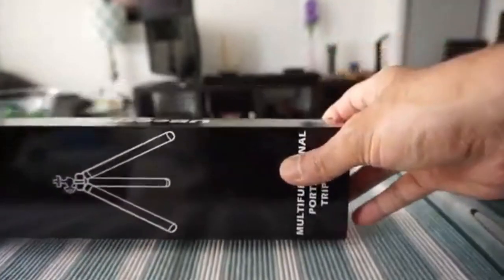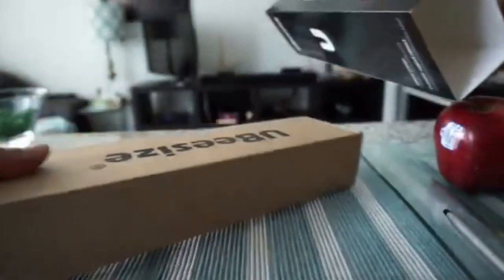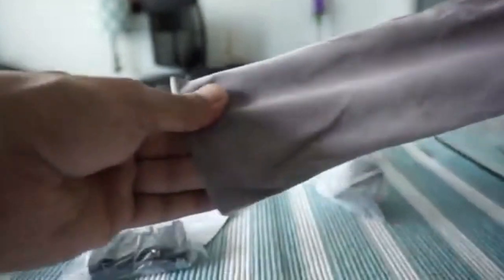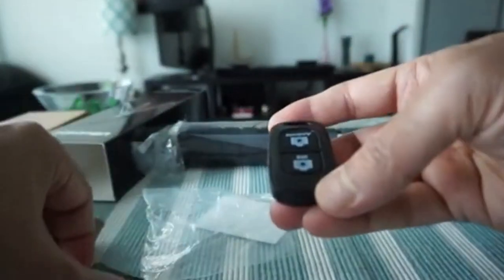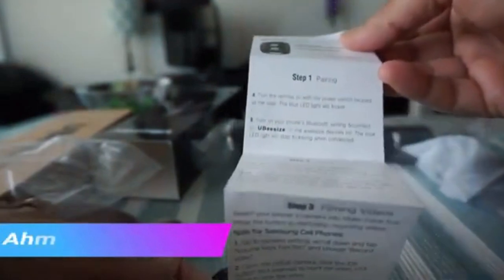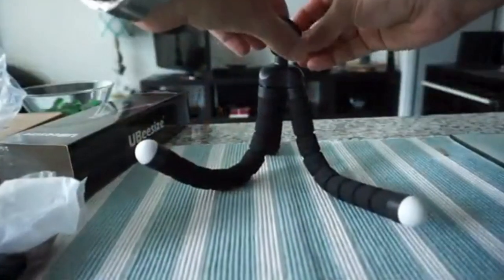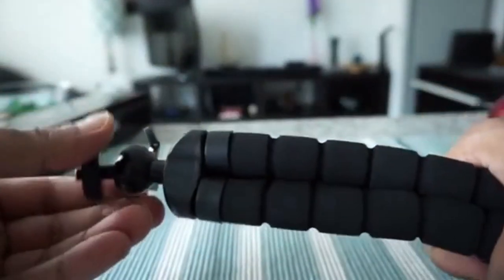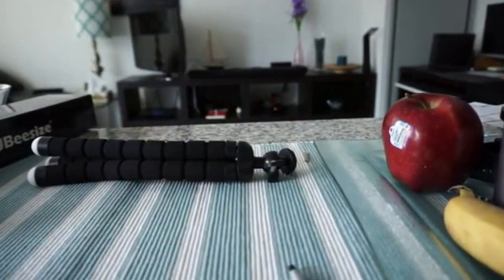Ubeesize phone tripod Review plus unboxing Ubeesize tripod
This video is Ubeesize phone tripod review of the Ubeesize tripod. This Ubeesize extendable tripod review will provide you with all the details you need to make your next tripod purchase.

UBeesize Tripod S